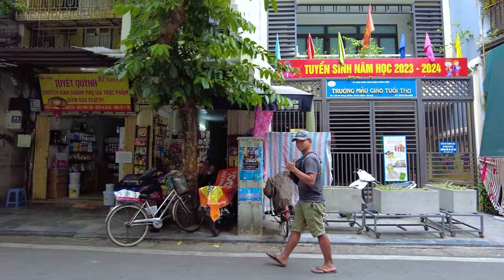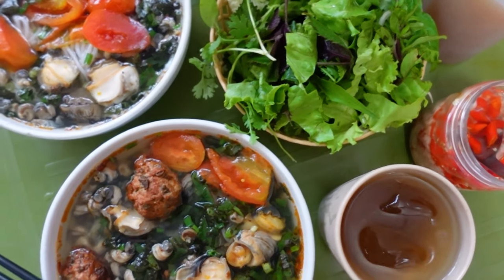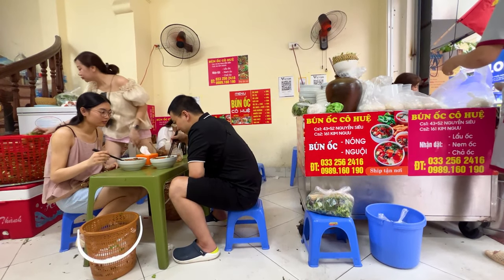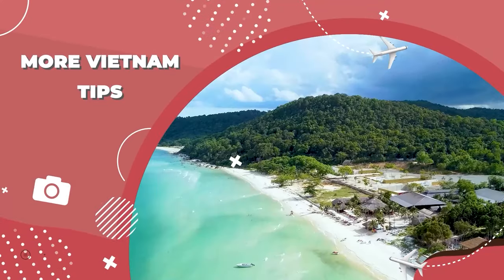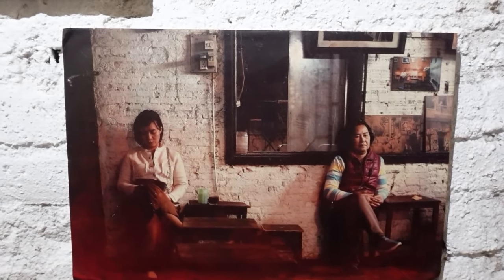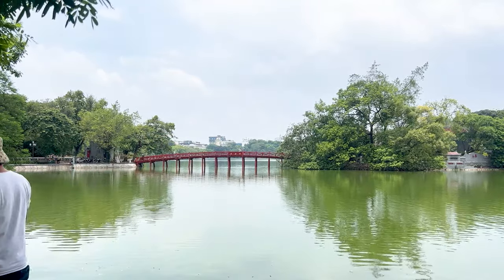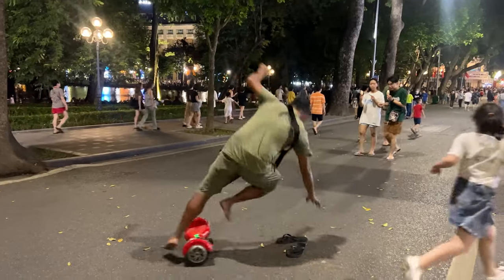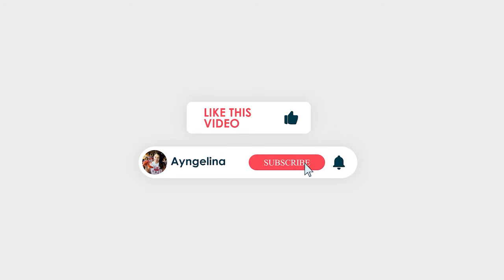HANOI is AWESOME 🇻🇳 Should I Stay in VIETNAM?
Instead of visiting Hanoi tourist attractions I visited local places, eating Vietnamese food in Hanoi and loving life here.

Join me on an adventure as I attempt to live in Hanoi, Vietnam! In this video, we'll experience the vibrant culture and mouth-watering cuisine that Hanoi has to offer. 🇻🇳🍜

Get ready for an unforgettable journey diving into the world of snail noodles (Bún Ốc) and discover the unique flavors of this local delicacy.
Indulge in the creamy and delicious Hanoi Egg Coffee (Cà Phê Trứng) a must-try for coffee lovers. Explore the city's hidden gems and fascinating history. Visit the serene Trấn Quốc Pagoda, a beautiful and peaceful oasis in the bustling city.

But wait, there's more! We'll also take a stroll across the iconic Long Bien Bridge, treat ourselves to some traditional Vietnamese Ice Cream at Kem Tràng Tiền, and experience the lively atmosphere of Beer Street while sipping on some refreshing Bia Hoi Fresh Beer. 🍻🍦

where I share tips that don't make it into videos and behind the scenes content.

Hi I'm Ayngelina. I'm Canadian and my full time job is my site BaconisMagic.ca it's all about the best food around the world and how to make it at home.

00:00 Hanoi Vietnam
01:03  Snail Noodles bún ốc
04:38 Egg Coffee cà phê trứng
06:33 Guru Walk in Hanoi
07:30 Trấn Quốc Pagoda
10:42 Long Bien Bridge
10:57 Vietnamese Ice Cream Kem Tràng Tiền
12:48 Beer Street
14:43 Eating Times in Hanoi
16:10 Bia Hoi Fresh Beer